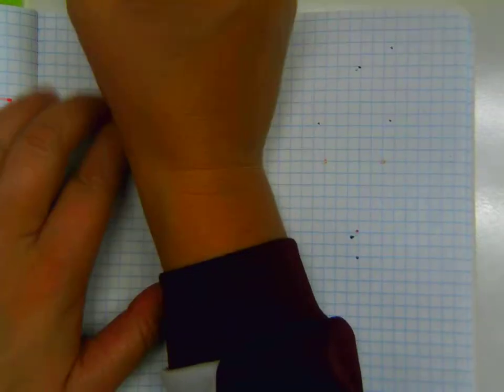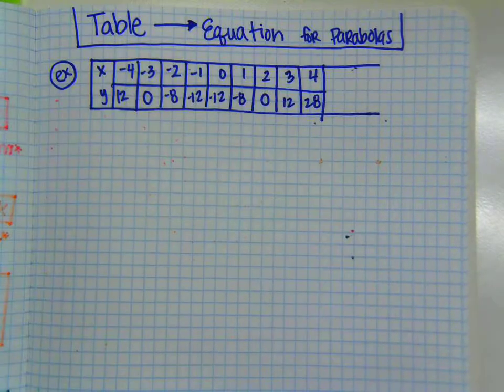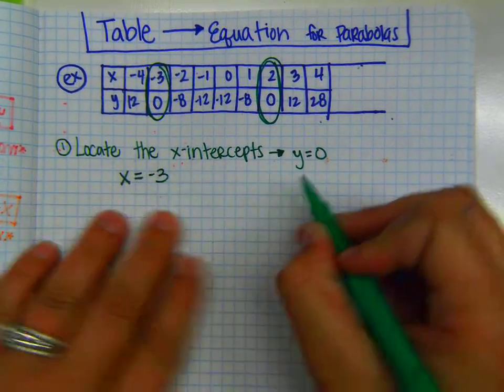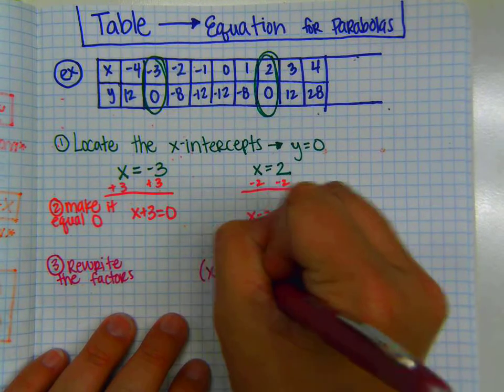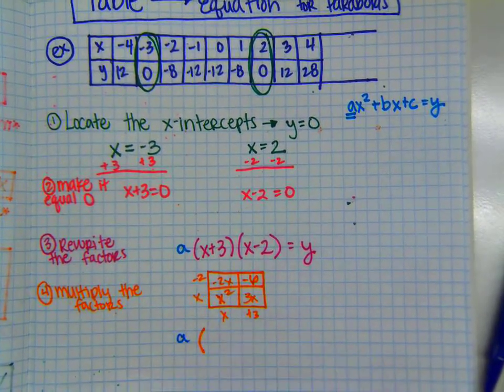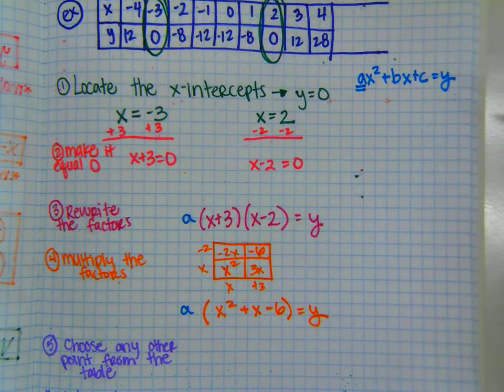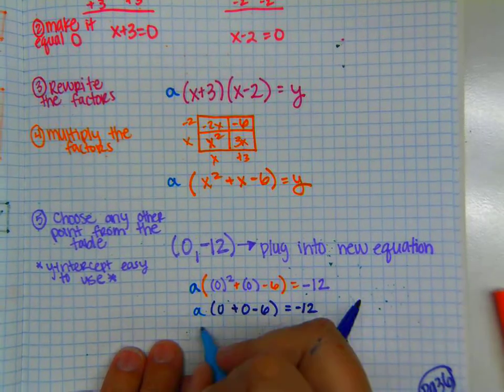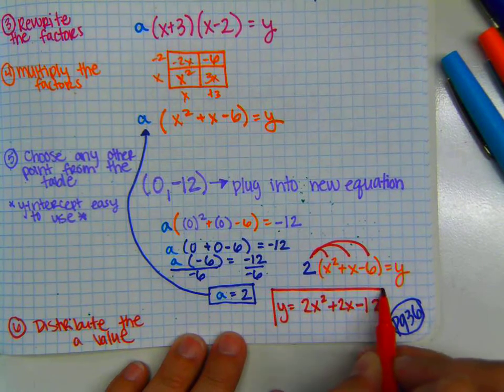Table to Equation